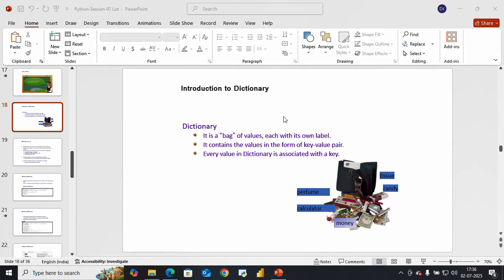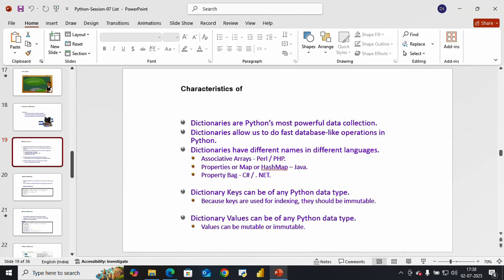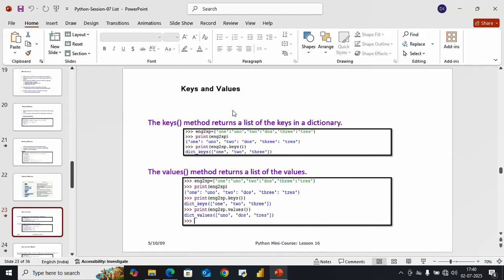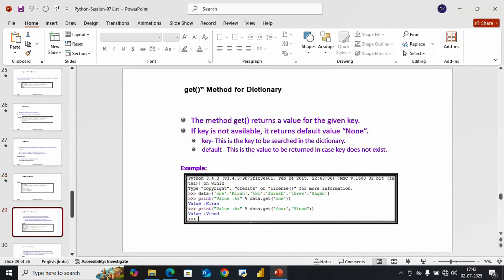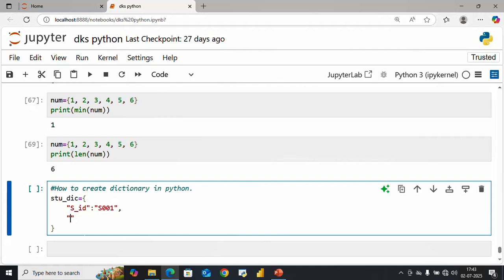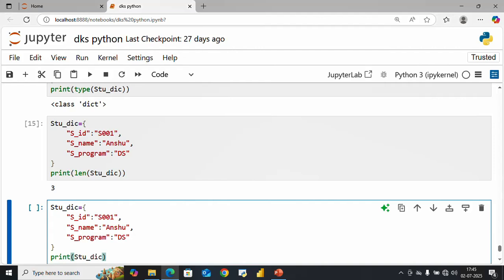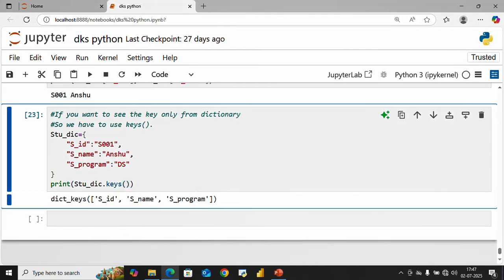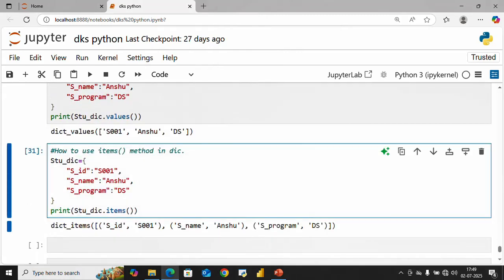Dictionary in Python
Introduction to Dictionary
Dictionary
It is a “bag” of values, each with its own label.
It contains the values in the form of key-value pair.
Every value in Dictionary is associated with a key.

Characteristics of Dictionary

Dictionaries are Python’s most powerful data collection.
Dictionaries allow us to do fast database-like operations in Python.
Dictionaries have different names in different languages.
Associative Arrays - Perl / PHP.
Properties or Map or HashMap – Java.
Property Bag - C# / . NET.

Dictionary Keys can be of any Python data type.
Because keys are used for indexing, they should be immutable.

Dictionary Values can be of any Python data type.
Values can be mutable or immutable.

Dictionary literals use curly braces and have a list of key-value pairs.
You can make an empty dictionary using empty curly braces